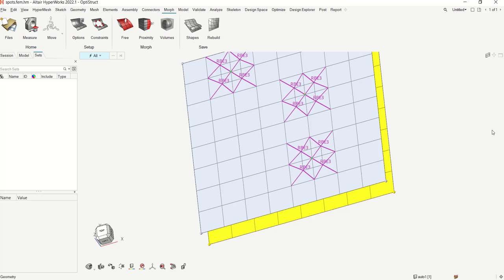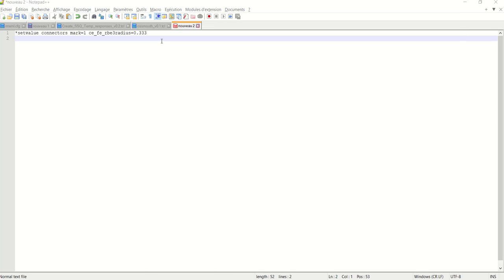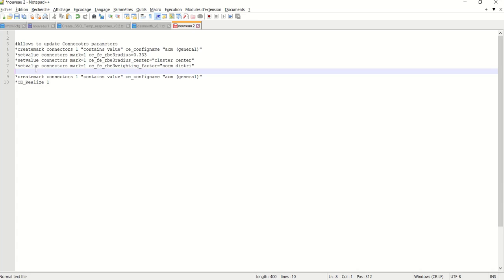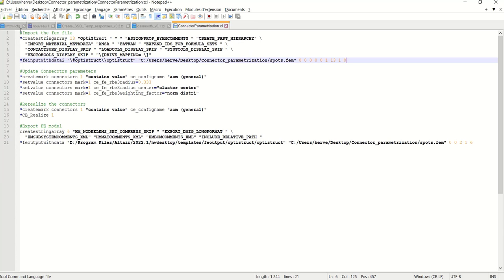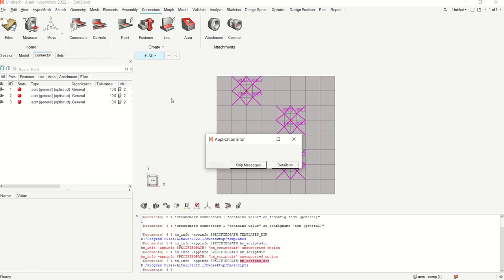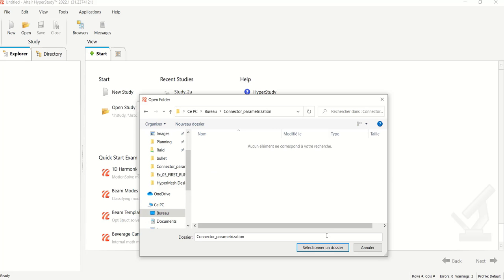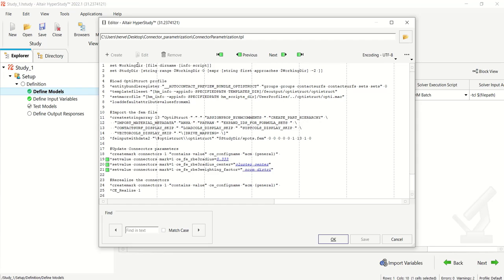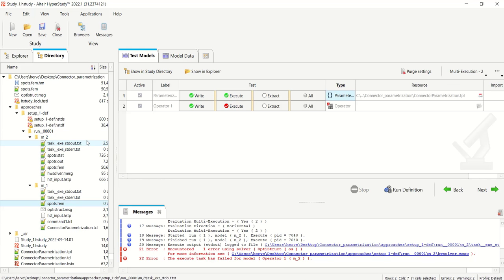How To Parameterize Model With Connectors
Design Explorer in HyperMesh allows you to quickly run Design of Experiments or Optimizations with general connector parameters.
However if you’re interested in specific parameters which are not supported by Design Explorer, you need to switch to HyperStudy, and to define a script for updating your connectors in the HyperMesh model for each HyperStudy evaluation. This video details how to set up such workflow.

00:00 Introduction
02:24 collecting Connector tcl commands
04:30 Build the macro
15:11 Define the HyperStudy study
18:11 Adjust the macro for HyperStudy directory organization
20:14 Execute the nominal run
20:54 Complete HyperStudy study with solver execution